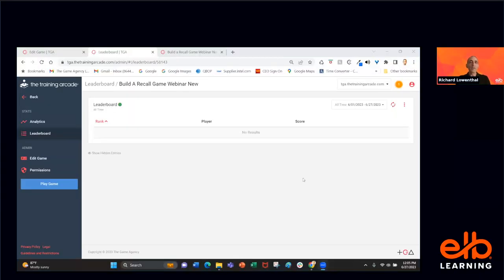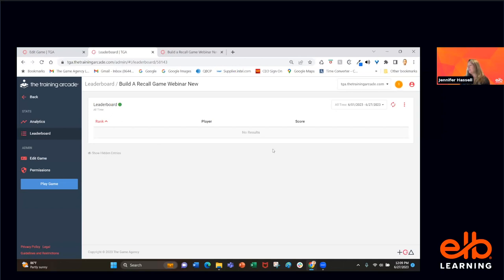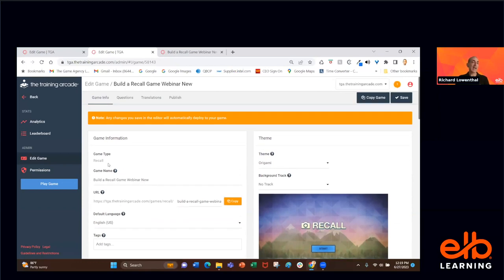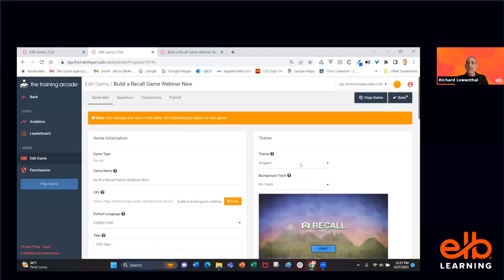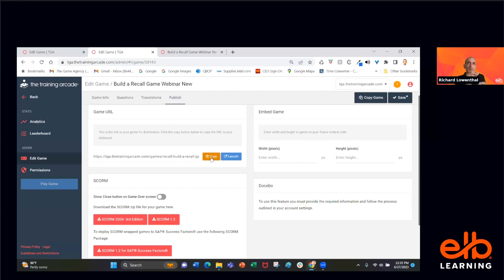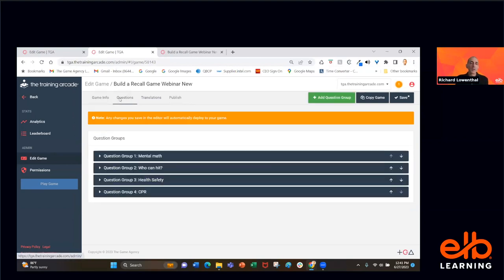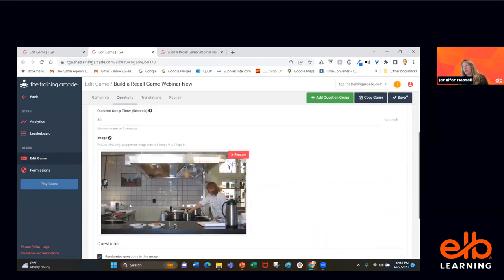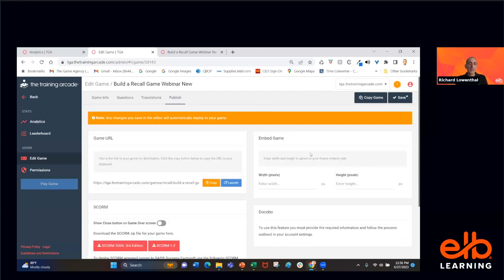Webinar How to Build a Recall Training Game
Join us for this live game-building workshop and watch Richard Lowenthal, Chief Operating Officer at The Game Agency, build a Recall training game in real-time.

He’ll give you his best game-building tips and answer all your questions about creating an engaging learning game for your employees or customers. And of course, we'll play the game!